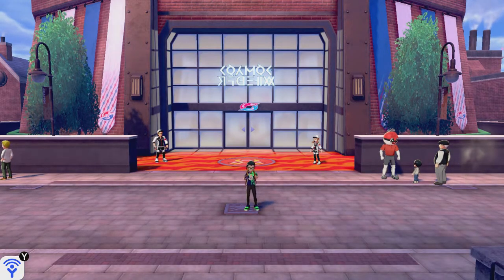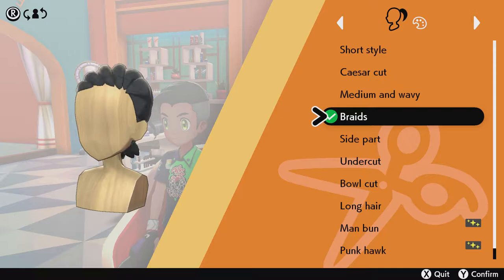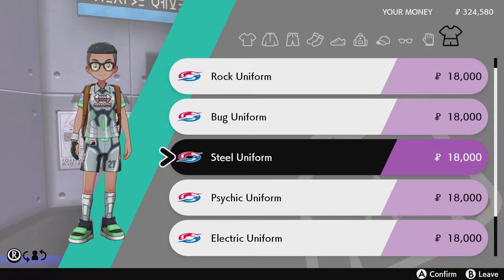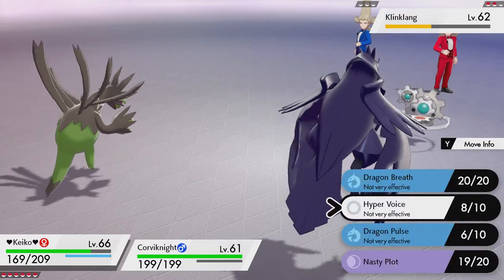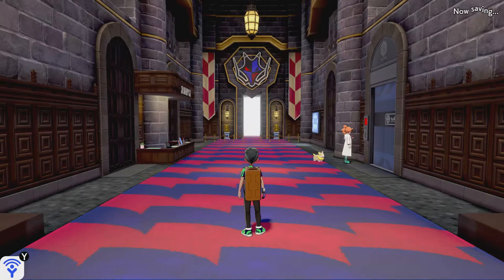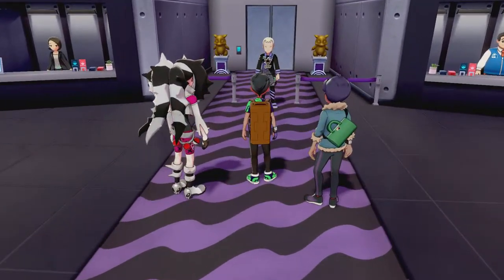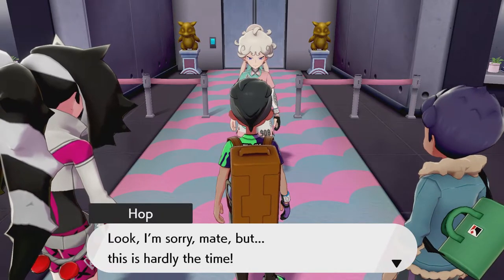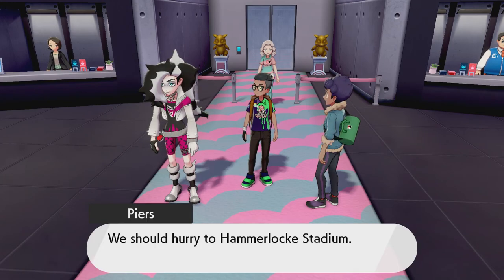Let's Play Pokémon Shield Ep.32 These weirdos just keep going lol (Nintendo Switch Gameplay)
Pokémon Shield on the Nintendo Switch!

Hello friends, join me on my journey to become one of the best trainers in the Galar region. In this lets play, I'll be seeing and trying out everything for the very first time. :)